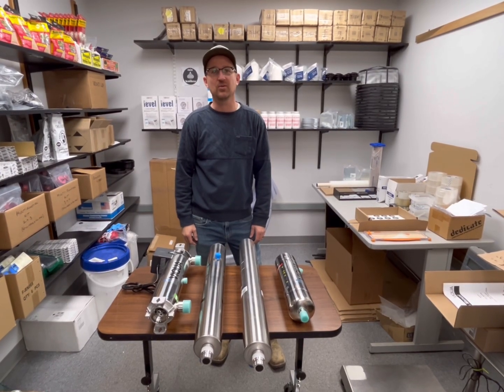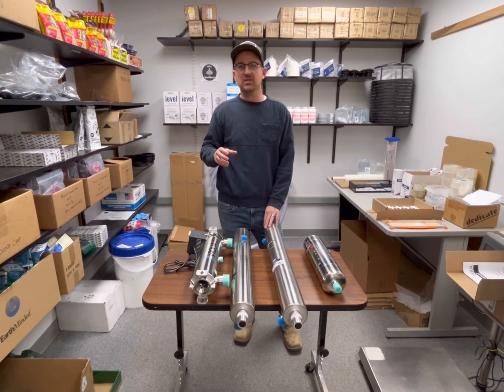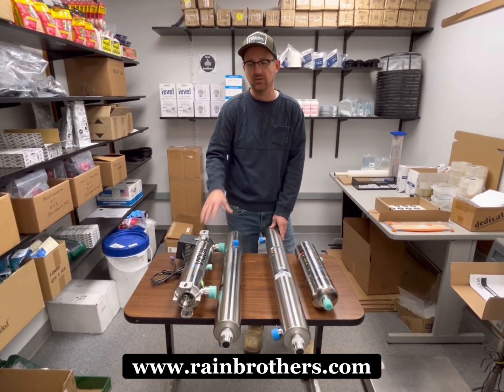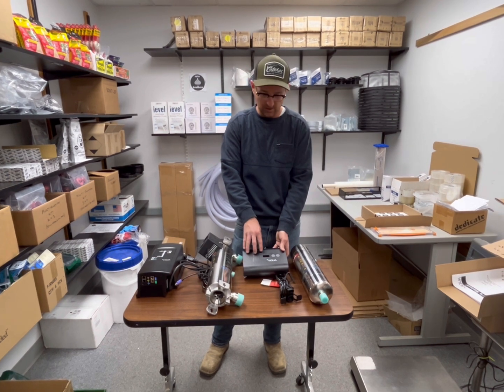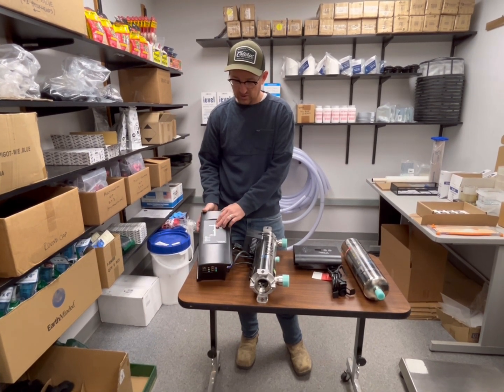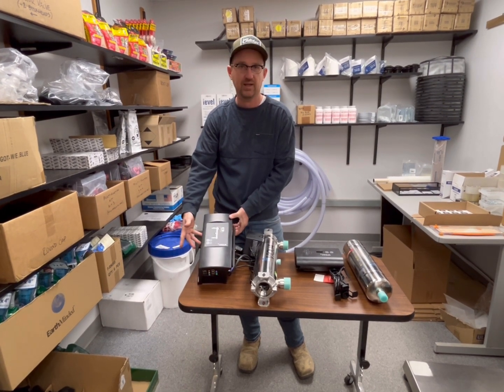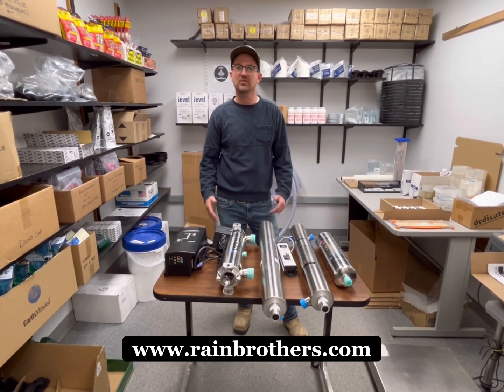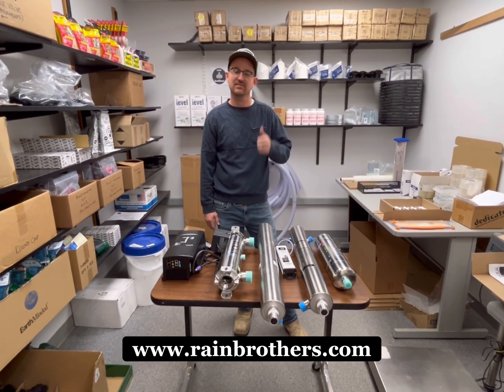Which UV System is Right for You? A Guide to UV Water Treatment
Check out our Buying Guide to help select the right products for your rain harvesting system

Click here for the highest quality UV sterilizers on the market, at the lowest prices allowable!